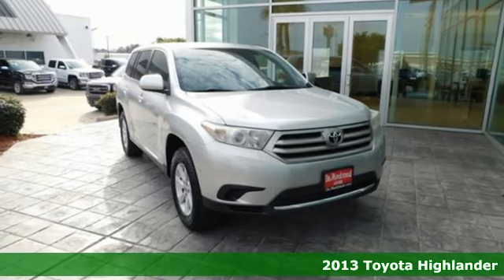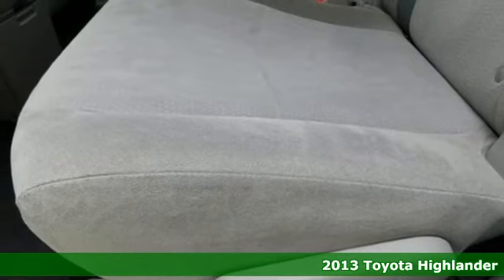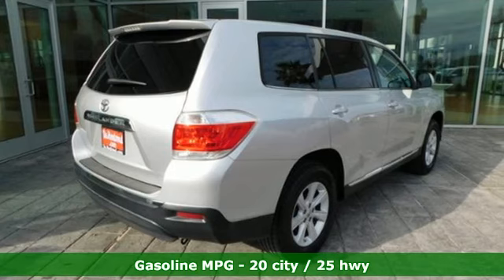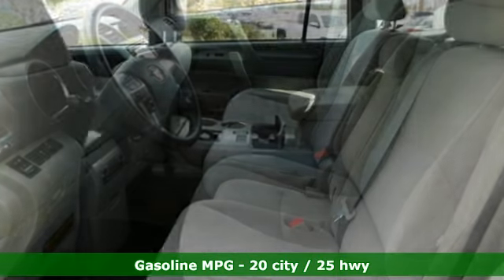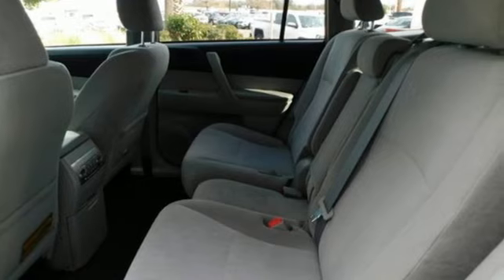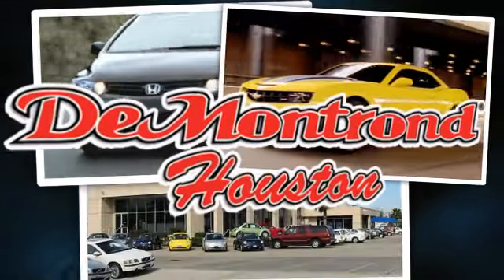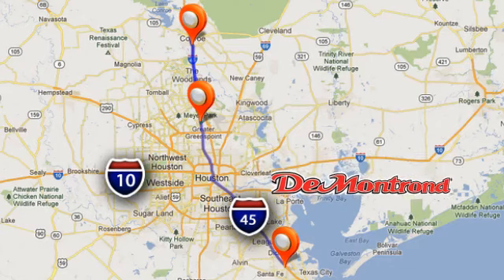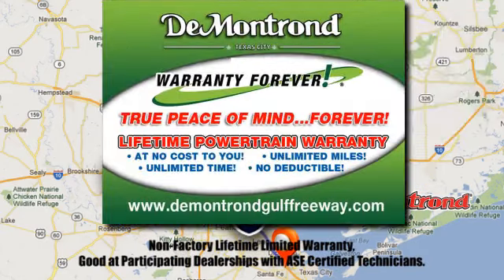Used 2013 Toyota Highlander Houston Spring, TX